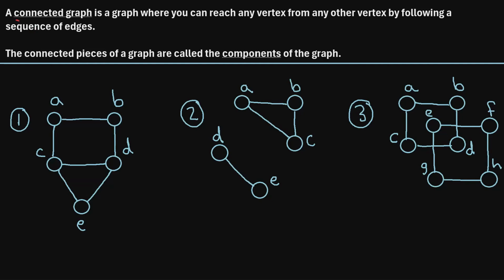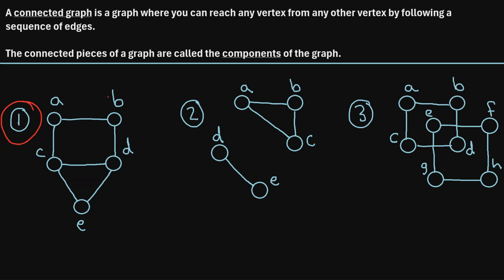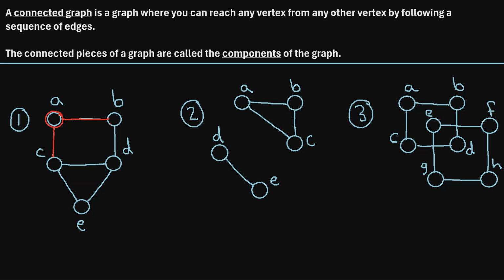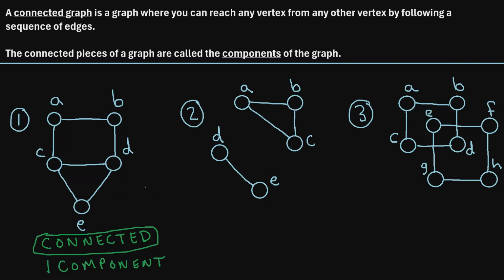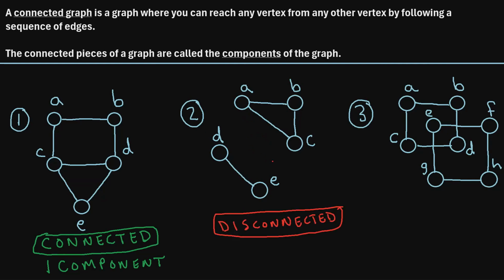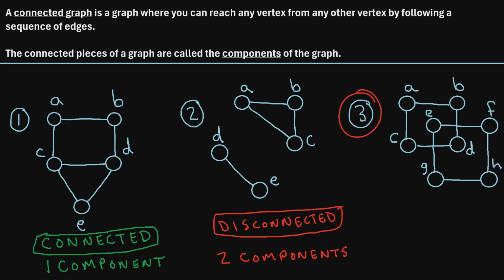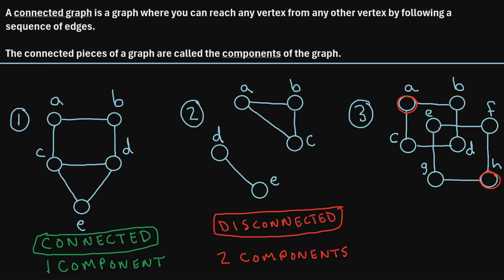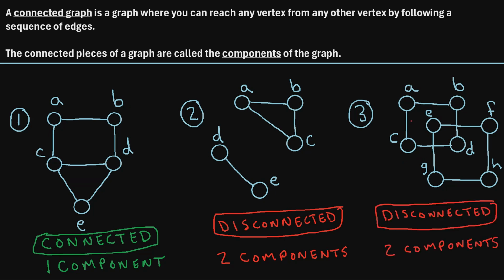Graph Theory: What is a Connected Graph?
In this video I provide an explanation of connected and disconnected graphs, including several examples.